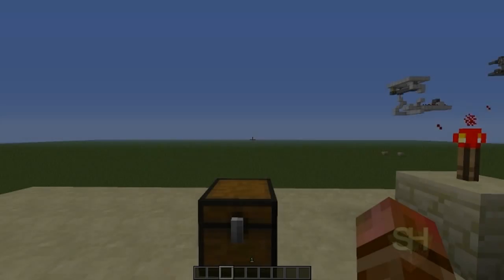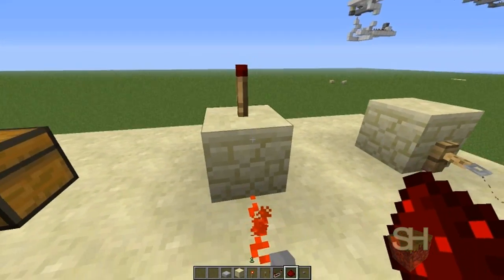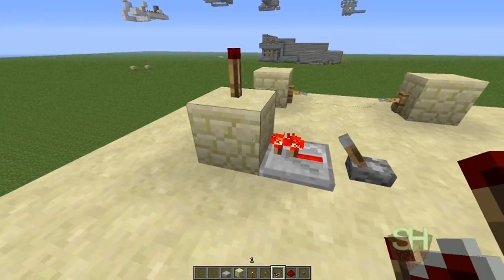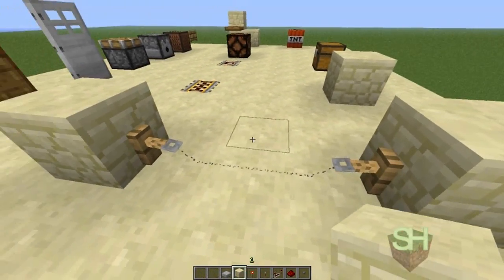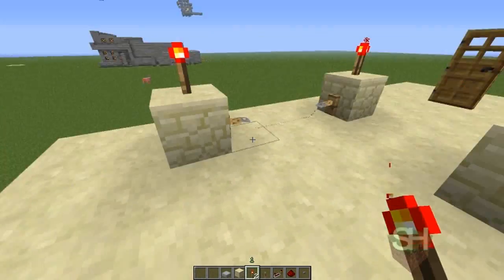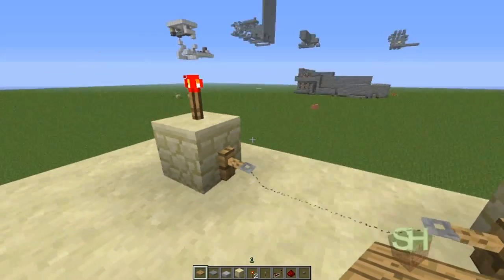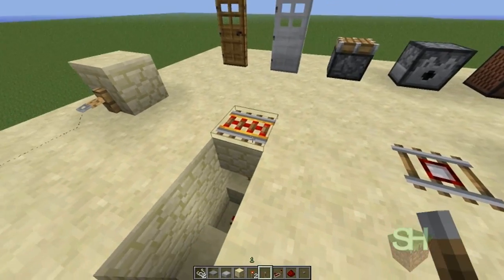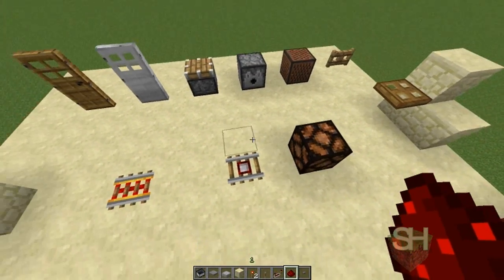Redstone Classroom - Basics: Part 1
►Today's Episode
Herro Guys, I will teach you the basics